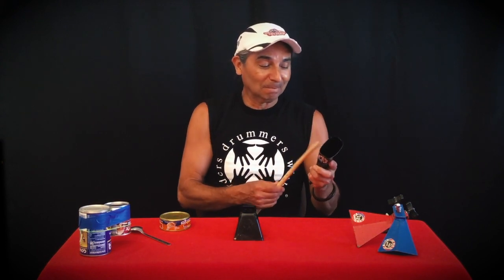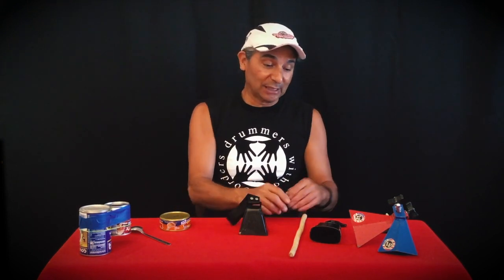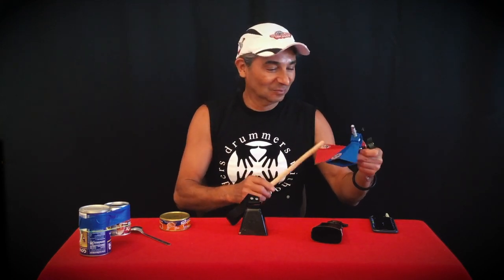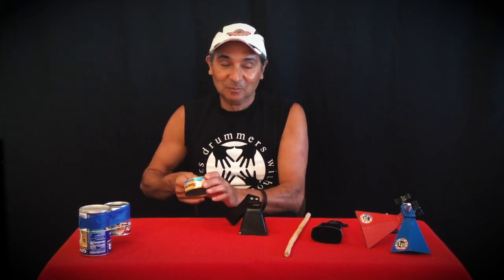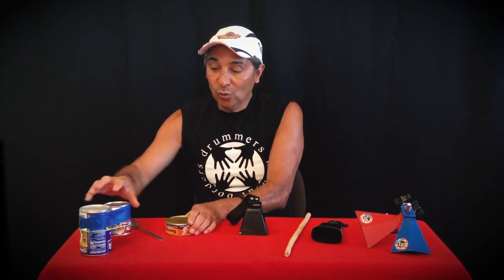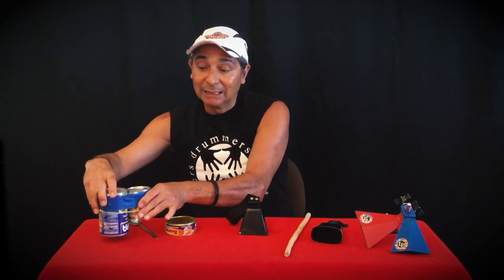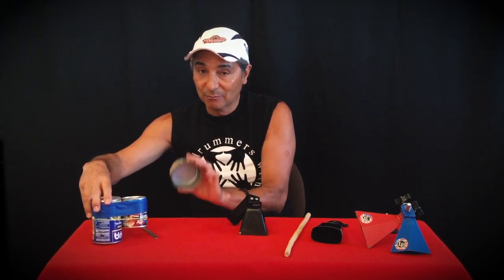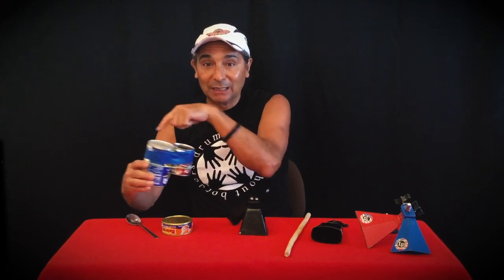Space 4 Art - S4A TV Presents : I Love Drums at Home - Session 6 - Cowbells with Felix Diaz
Felix Diaz, a resident artist at Space 4 Art, musician, educator, and creator and director of Drummers Without Borders, presents this series of programs on drumming,  exploration with music and various percussion instruments. You’ll be introduced to drumming and percussion instruments before learning more about each instrument, followed by how to make them using household objects and create your own music studio!
S4A TV is an online video library of art lessons and tutorials produced by our resident and working artists at Space 4 Art. They share a wide variety of educational art-making videos specific to their art practices and methods. Our teaching artists work every day with diverse communities all over San Diego CA. But when coronavirus shut down normal life and business, our artists rallied collaboratively to produce these videos as an extension of their work.